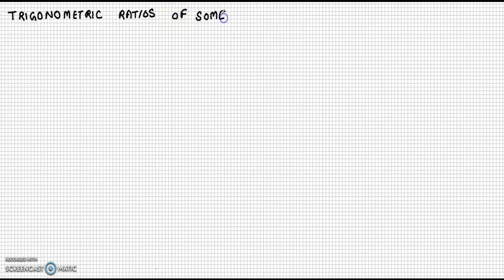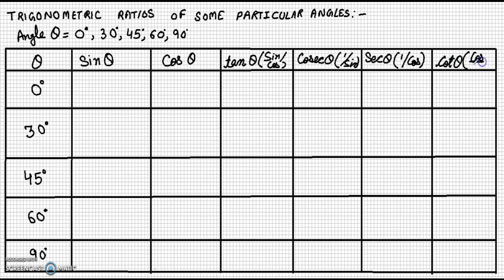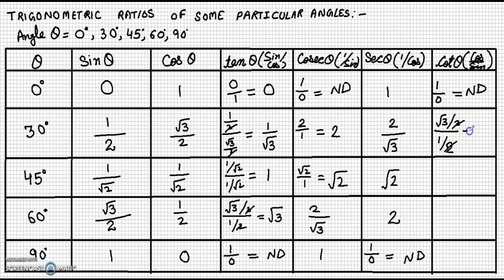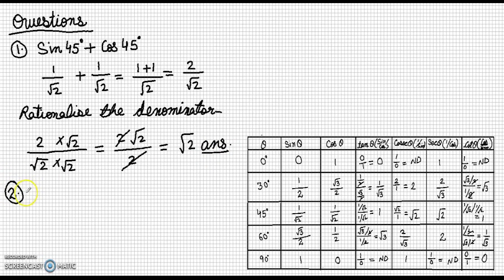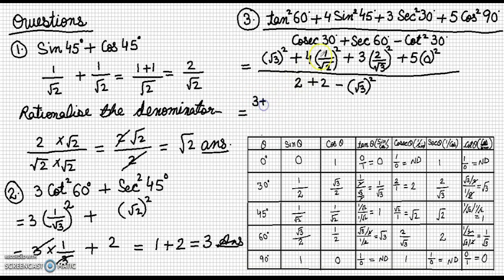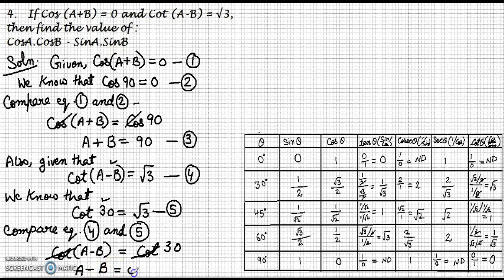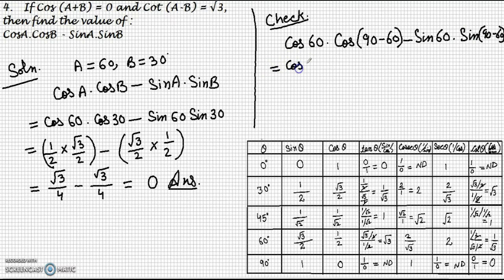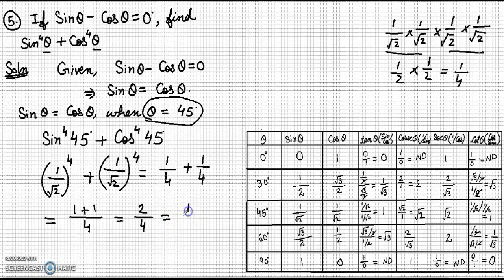Trigonometric Ratios for particular angles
Easiest way to remember table of Trigonometric ratios of some particular angles.
Followed by questions:
Find the value of
1.)   Sin 45° + Cos 45°
2.)   3 Cot ² 60° + Sec² 45°
3.)   (tan² 60° + 4Sin² 45° + 3Sec² 30° +5 Cos ² 90°) / (Cosec 30° + Sec 30° - Cot ² 30°)
4.)   If Cos (A+B) = 0 and Cot (A-B) = √3, then find the value of Cos A. Cos B - Sin A. Sin B
5.)   If Sin θ - Cos θ = 0, find Sin⁴ θ  + Cos⁴ θ